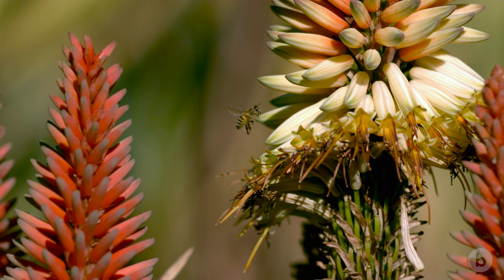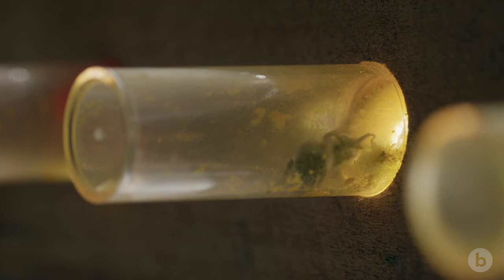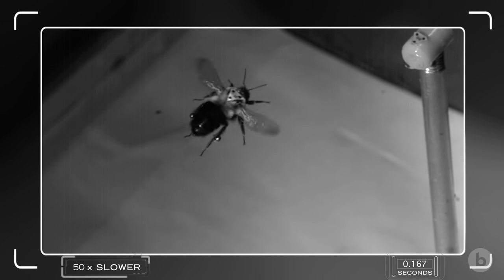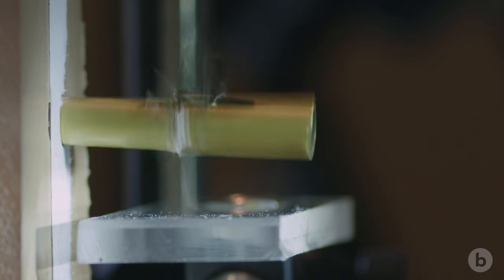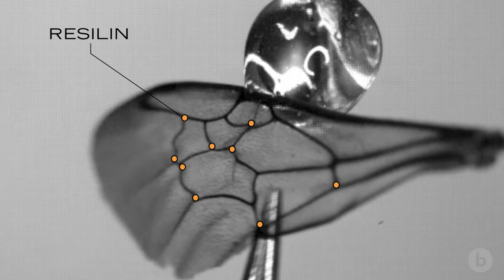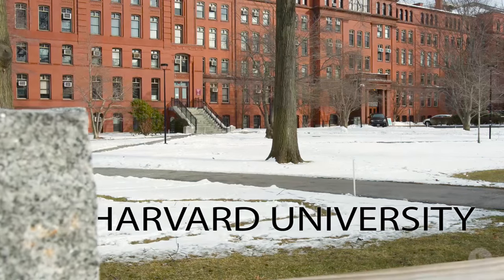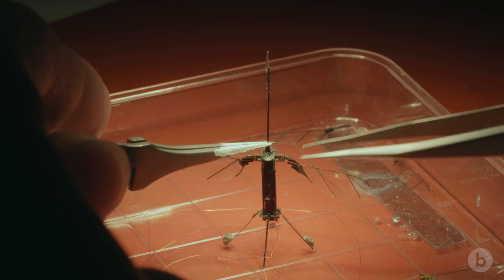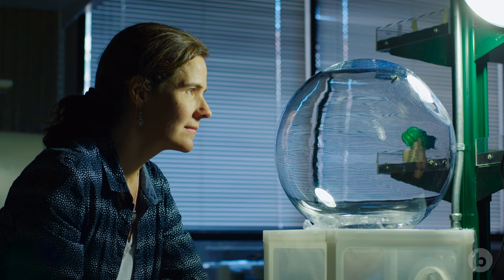Lens of Time: Bumper Bees | bioGraphic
See how scientists use high-speed videography to investigate—and learn from—the clumsy flight of the bumblebee.